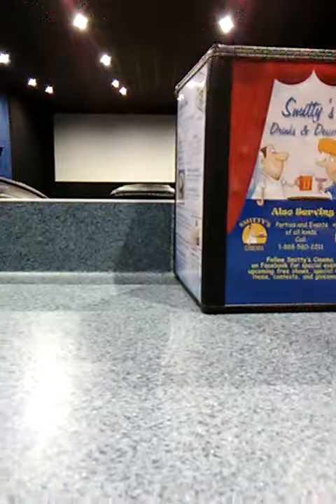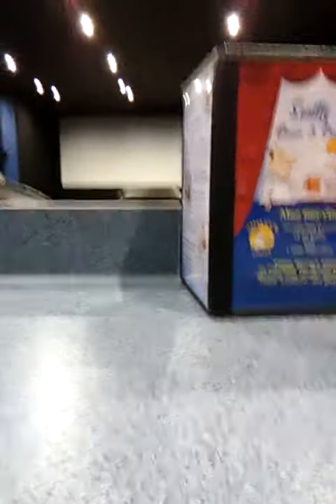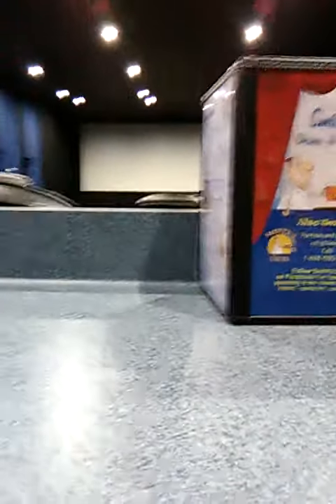Going to See Lego movie 2 vlog part 2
Lego movie 2 review soon